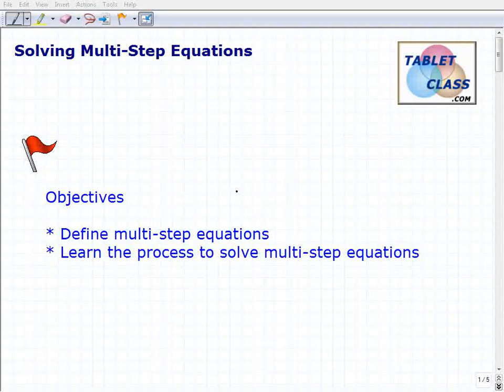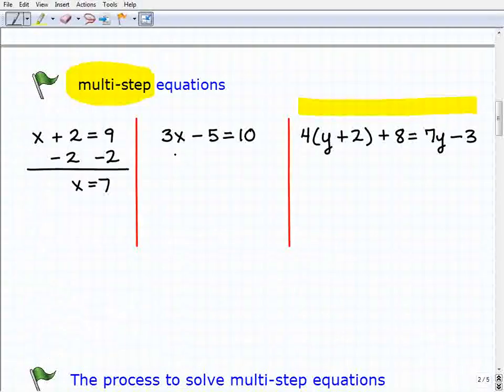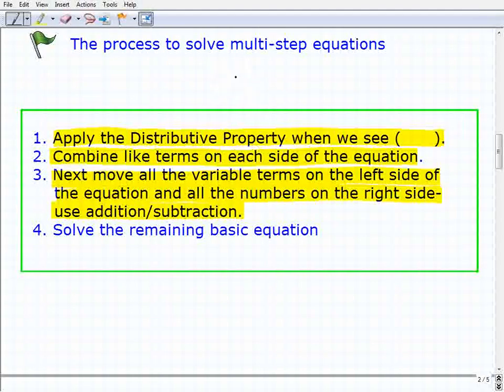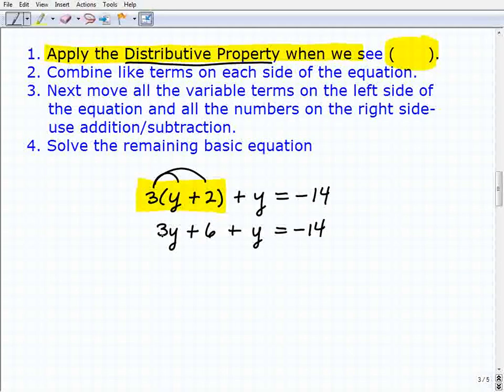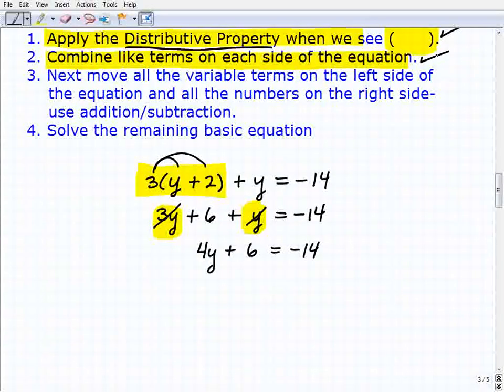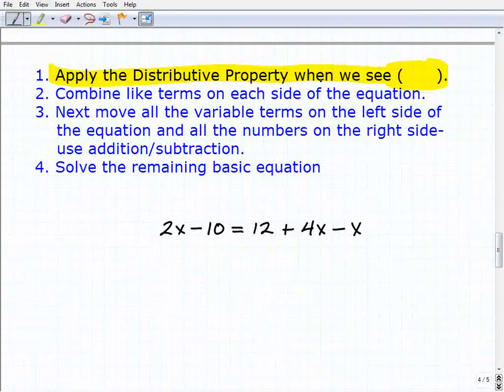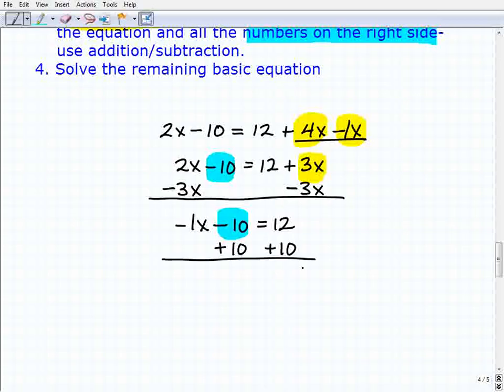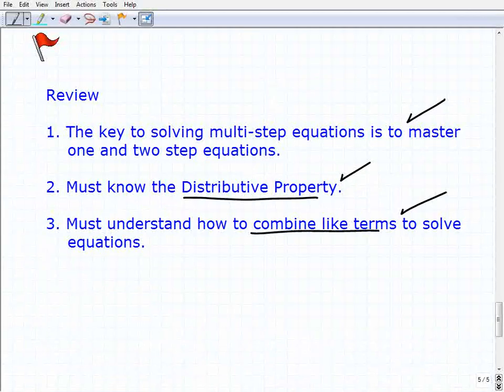Multi-Step Equations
Solving multi-step equations is a fundamental algebra skill.  When learning about linear equations you first start with 1 step equations, then 2 step equations and finally multi-step equations.